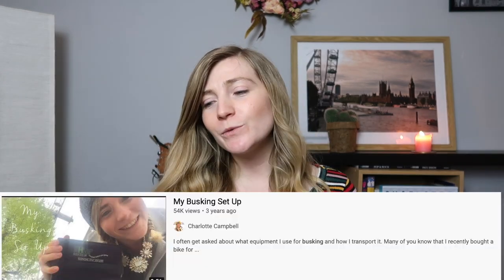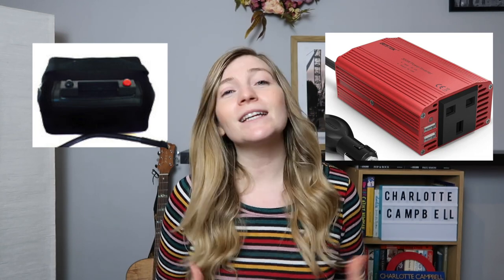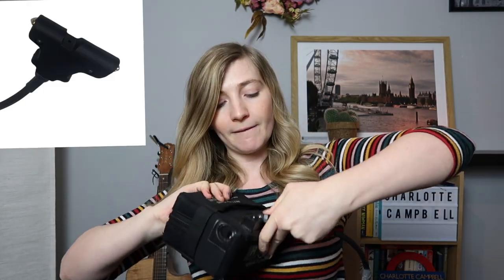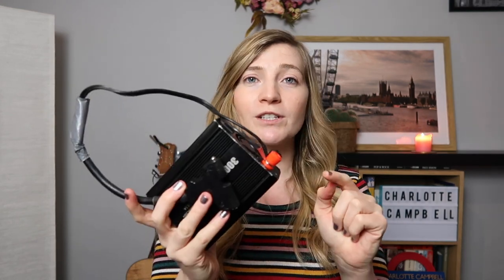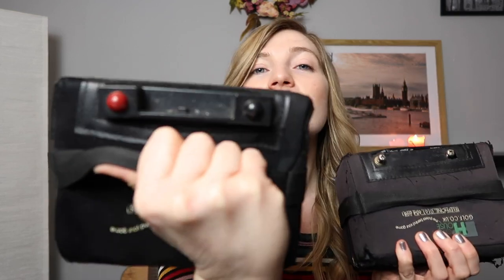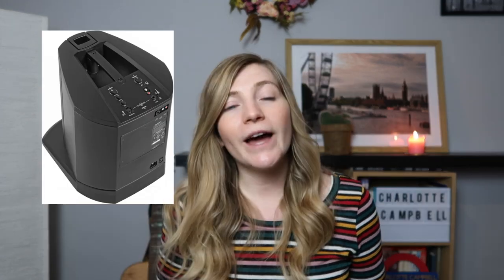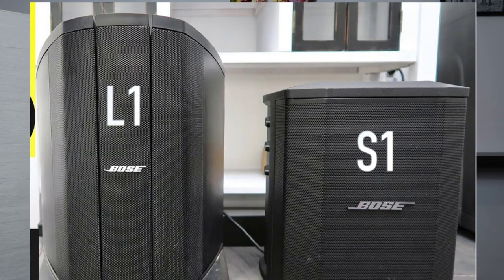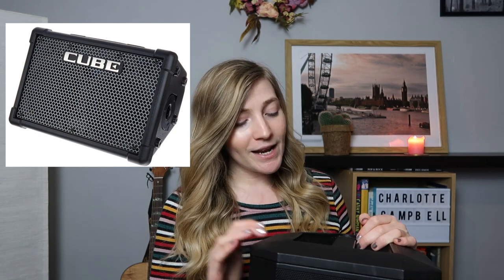How I Power My Busking Amp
A follow up from a video I made 3 years ago about the evolution of my busking set up. Hoping to answer some of the FAQs from that video and help anyone who is struggling to power or set up their busking equipment.

I'd be interested to know if you're busking during the pandemic and what the lockdown restrictions are where you are!

I would like to do a more in depth review of the Bose S1 Pro amp but this is more about batteries and inverters so I'll leave that for another some.

Busking Equipment:
Golf Buggy Battery
300W Inverter
Bose L1 (large, non chargeable PA system)
Bose S1 Pro (smaller, chargeable busking amp)
Portable Mic Stand
Vocal Mic

Other gear I use:
Camera: Canon G7 X

Social Links